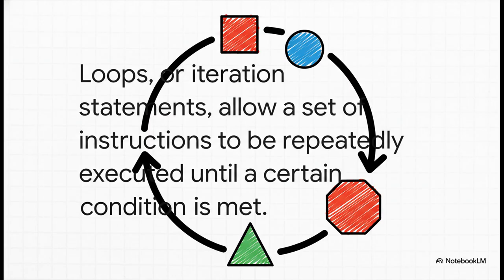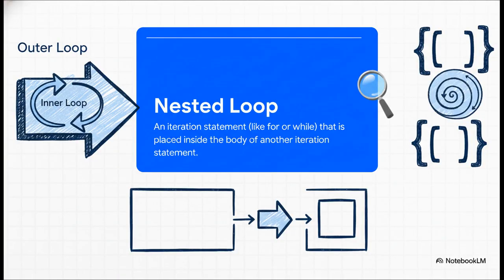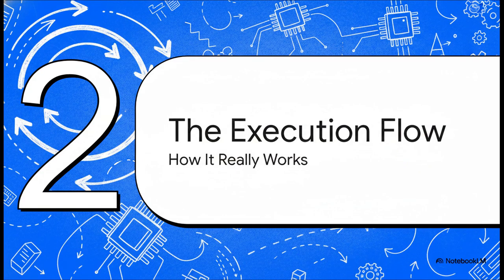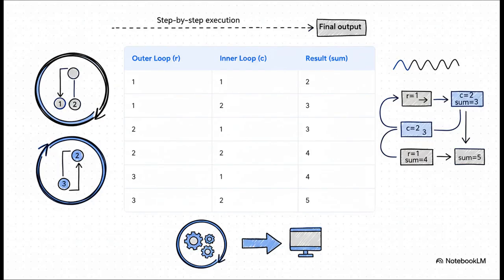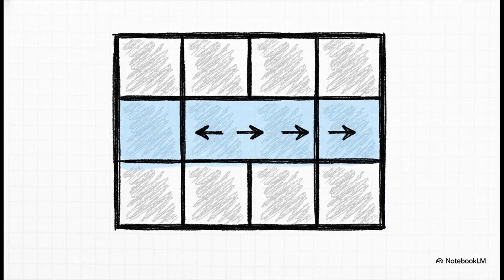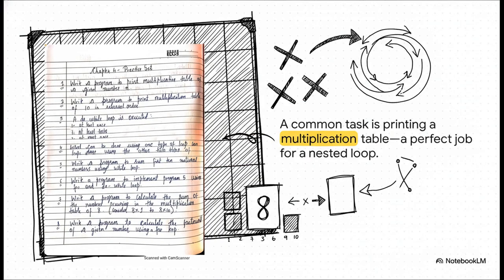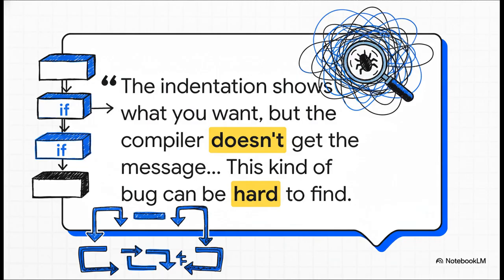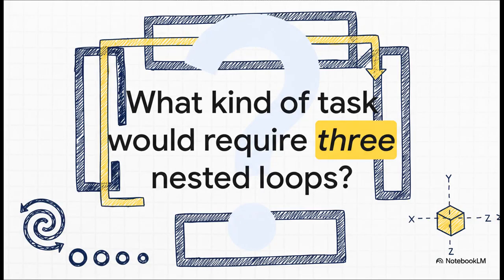1.12 Nested Loops in C Explained | How Nested Loops Work in C | Step-by-Step Execution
🎯 Nested Loops in C Programming – Complete Explanation

This video explains nested loops in C, a powerful concept used to solve problems involving rows and columns, patterns, and repeated calculations. You’ll learn how loops work inside loops and how execution flows step by step.

📌 Topics Covered:

✔ What are nested loops in C
✔ Execution flow of outer and inner loops
✔ Loop counter interaction
✔ Pattern printing using nested loops
✔ Multiplication tables and matrix output

📘 Strengthen your fundamentals and write efficient C programs using nested loops.